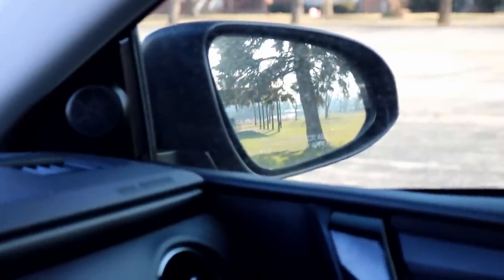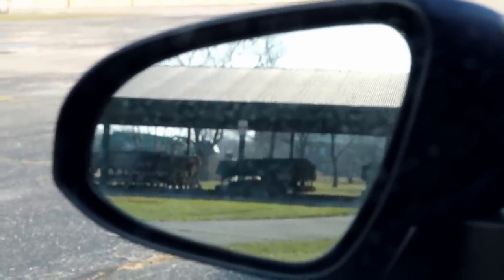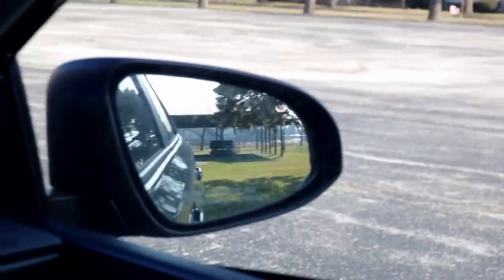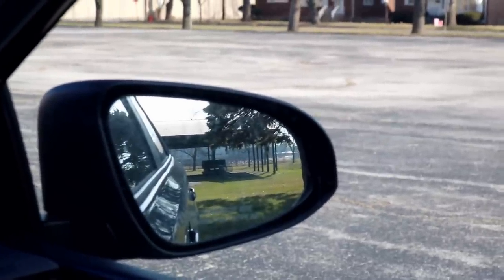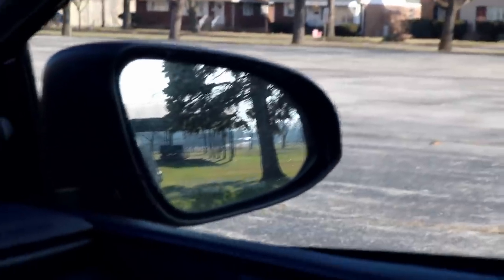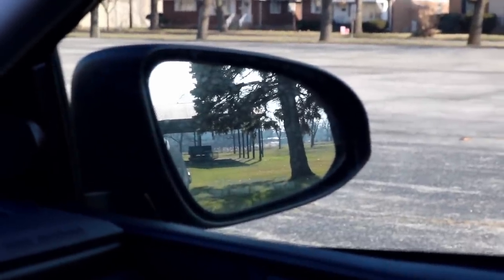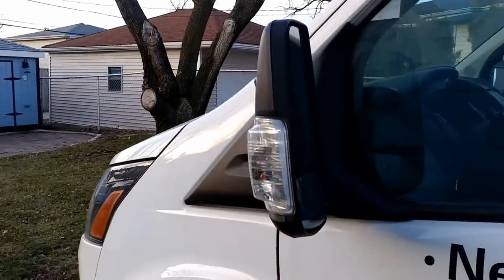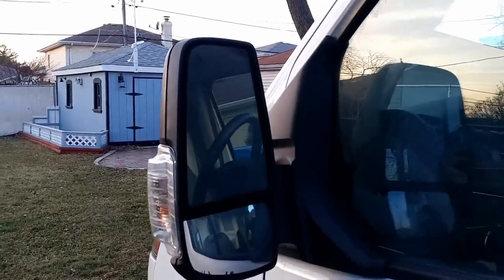Your Car Doesn't Have Blind Spots | You're Just Stupid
How to eliminate blind spots. Learn how to adjust the mirrors on your car. If you can't see that car next to the "C" pillar on your vehicle as you are driving down the road it isn't a problem with the car. It is a problem with you.